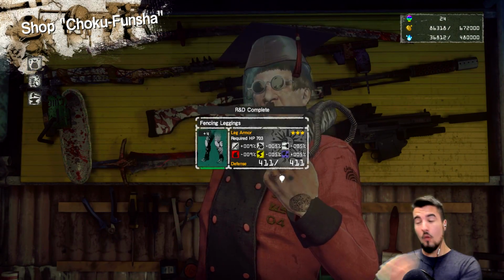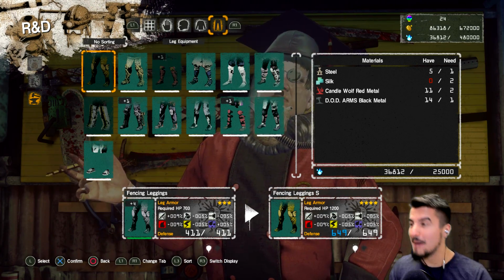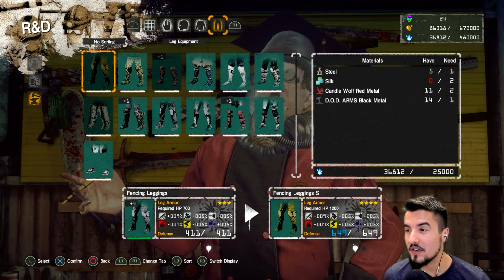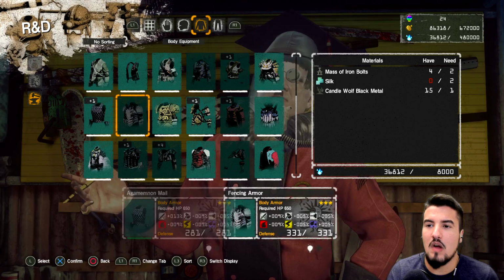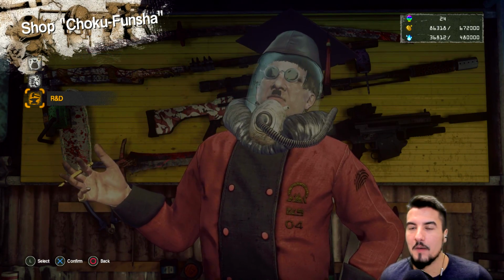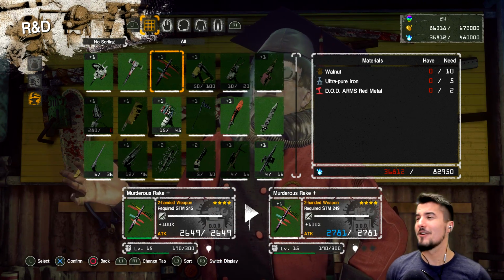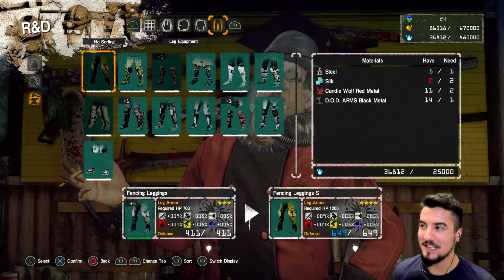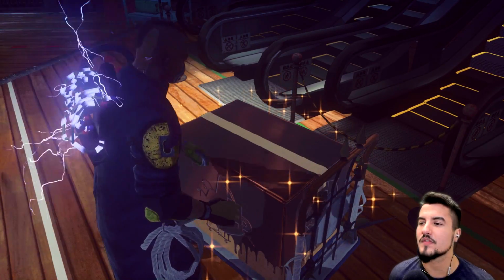ME! I DID IT!! | Let It Die #121 | [COMING SOON]